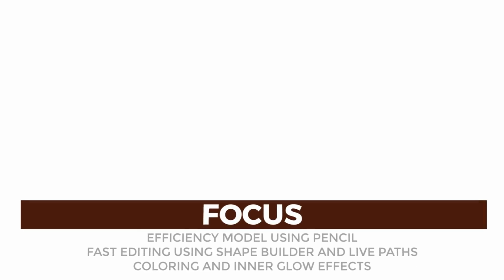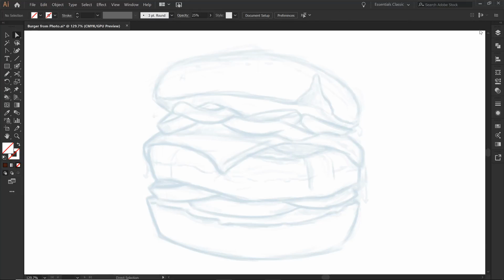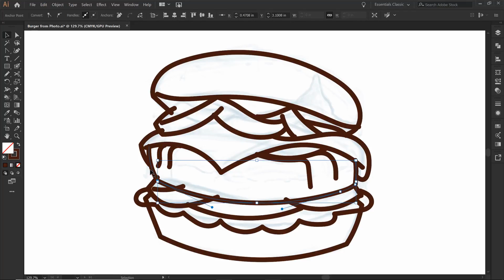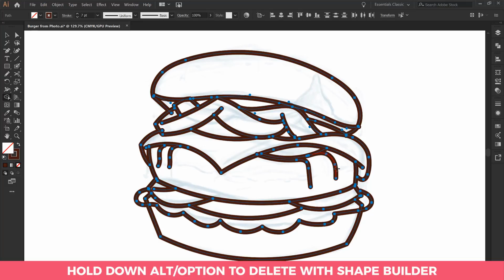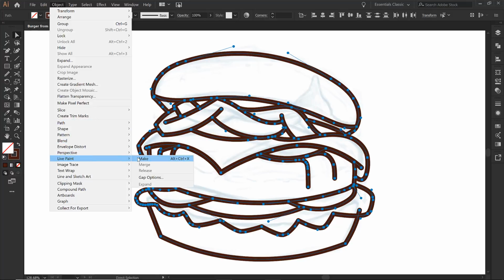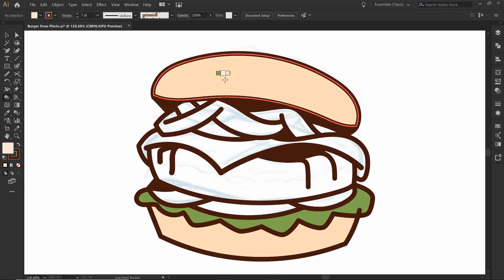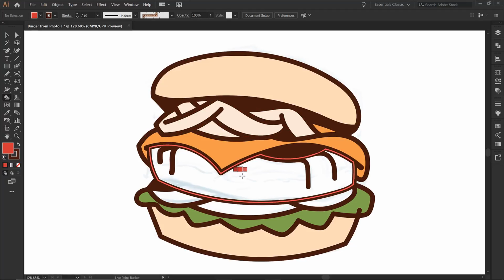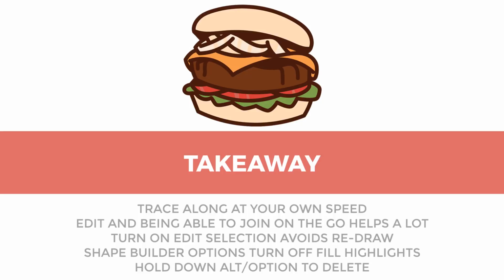Quick Adobe Illustrator Tutorial: Efficiency Workflow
In this Adobe Illustrator Tutorial, we will use the Pencil Tool, Shape Builder Tool, and Live Paint Bucket.

BEGINNER GUIDES: I have organized Beginner Guides by Primary Building Tools and Beginner Workflows.

DOWNLOAD BRUSHES: Brushes will come to you as Zipped Folders. Once you have downloaded and extracted the folders, Brush Libraries are ready to be used in Adobe Illustrator. Download Cartoon, Comic Strip, and Vintage Mascot Brush Libraries.

ILLUSTRATOR TUTORIALS: Tutorials have been organized by core areas of your Workflow: Building, Editing, and Coloring.

DIGITAL DOWNLOADS: Many of you are jumping over from YouTube looking to download our Adobe Illustrator Resource Folders. Download and Extract Brushes, Halftones, and Textures before using in Adobe Illustrator.

RESOURCE GUIDES: As I create my artwork, pay attention to the resources being used throughout the Workflows, Tutorials, and YouTube Playlists.